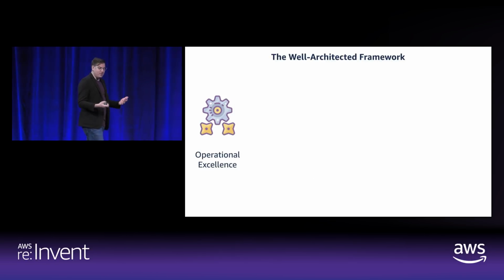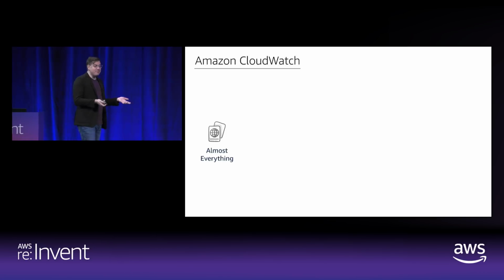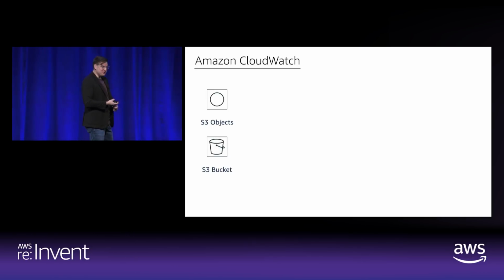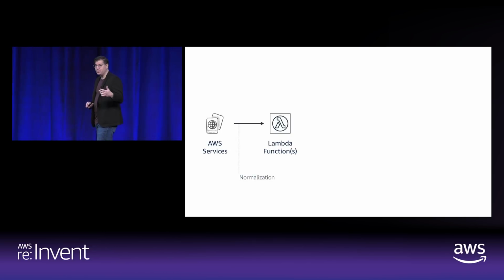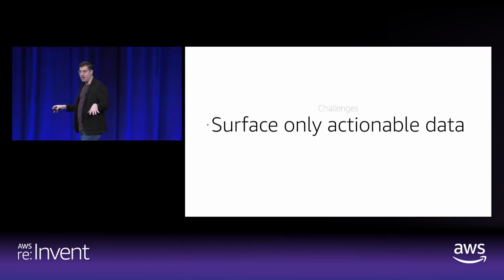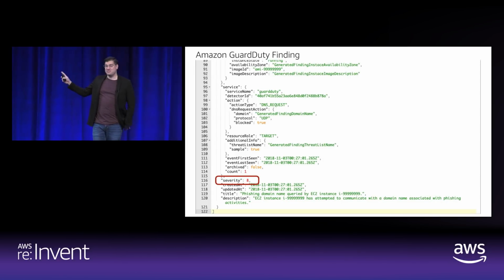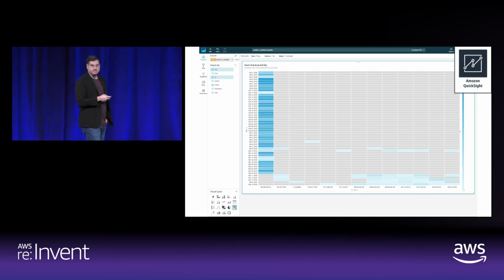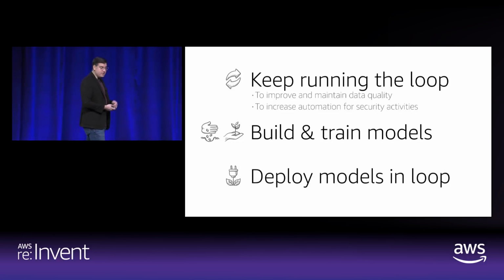AWS re:Invent 2018: How to Automate Security Learning at Scale (ANT335-S)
The mountain of data generated by your deployment can be a valuable source of insight for your security practice IF you take advantage of some key tools on the AWS Cloud. In this session, learn how to build an analytics process that uses security tools, whether from AWS or the community, to create a continuous feedback loop to maintain and improve the security of your deployments. Additionally, learn when to use AWS security services and other tools in your deployment and how to manage the output, thus creating an analytics workflow alongside a feedback loop in order to streamline the entire process. The end result is an automated feedback loop aimed at making sure that your deployment is doing what you intend ... and only what you intend.